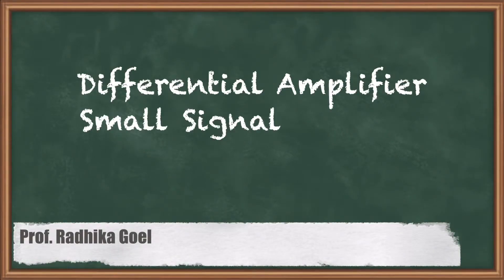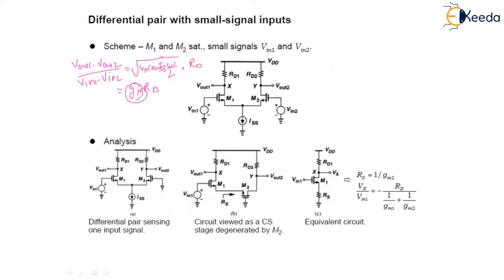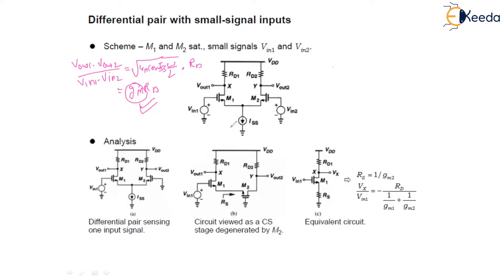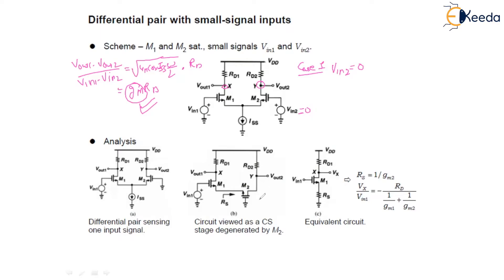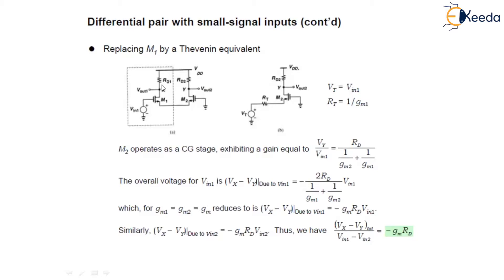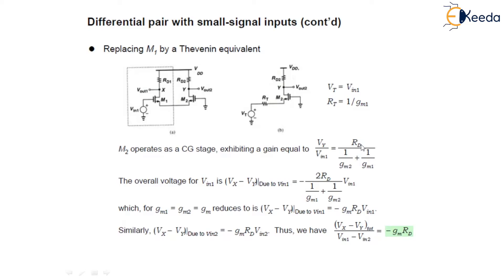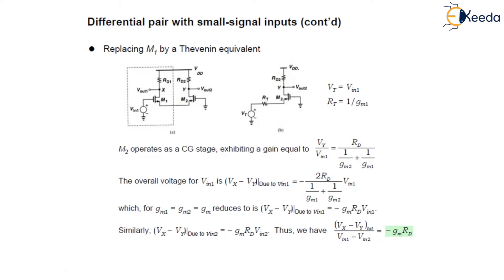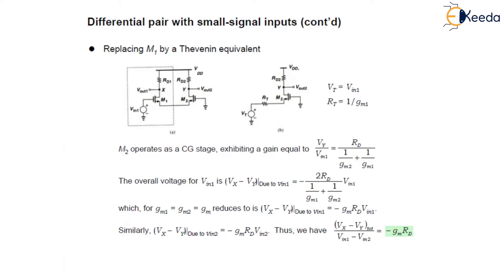Differential Amplifier Small Signal Analysis - Amplifier Fundamentals - Analog & Mixed VLSI Design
Topic - Differential Amplifier Small Signal Analysis

Happy Learning!